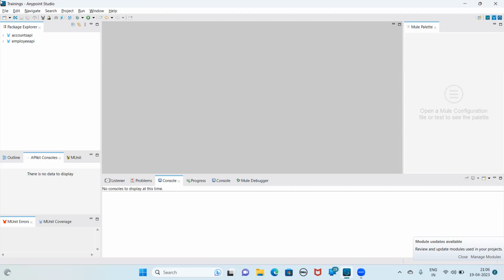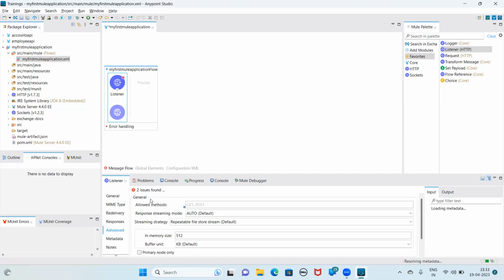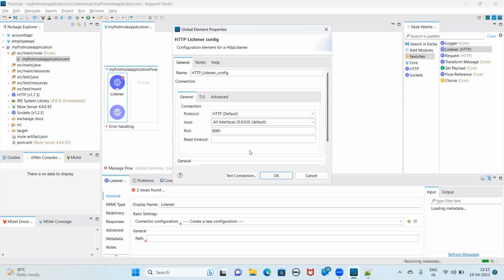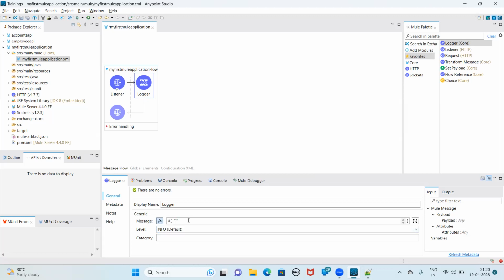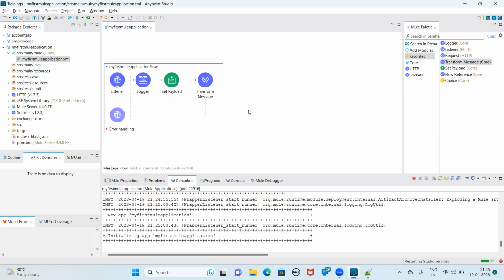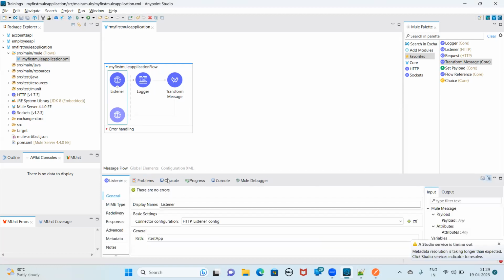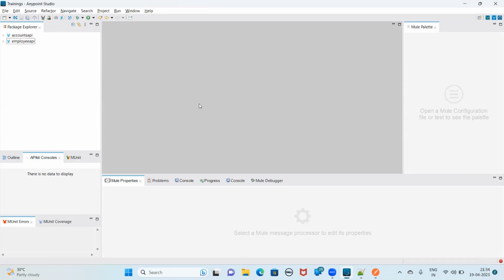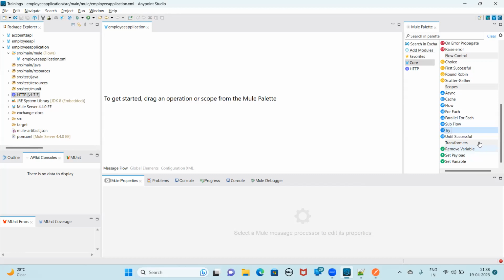Basics of MuleSoft